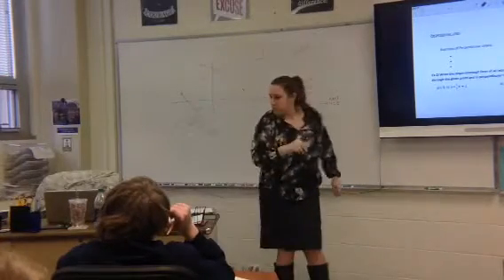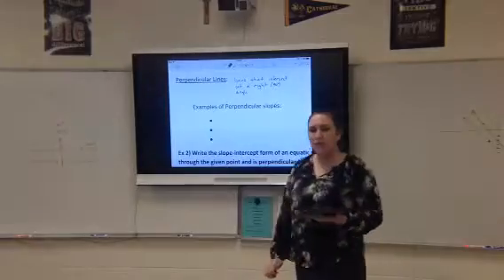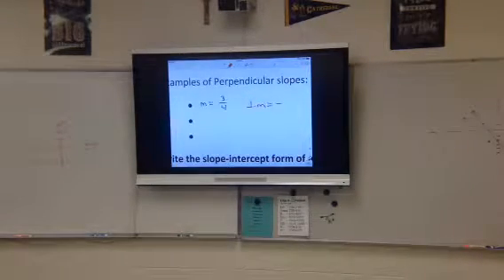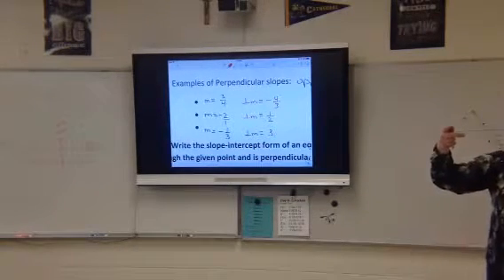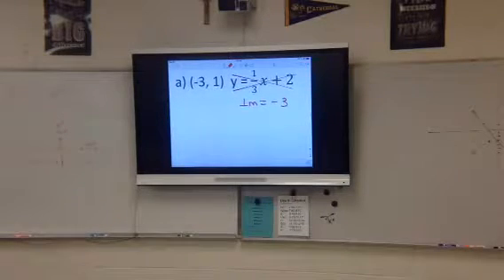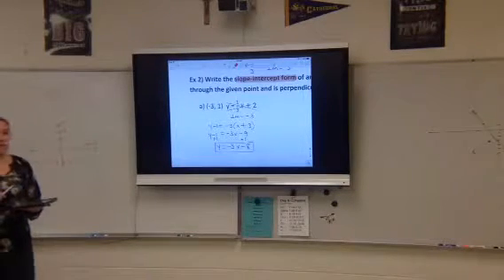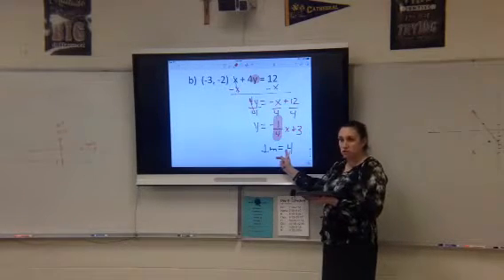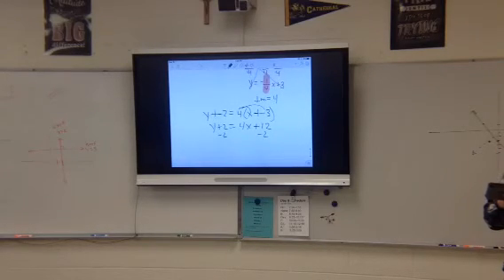Part 3: Lecture Notes (perpendicular lines)